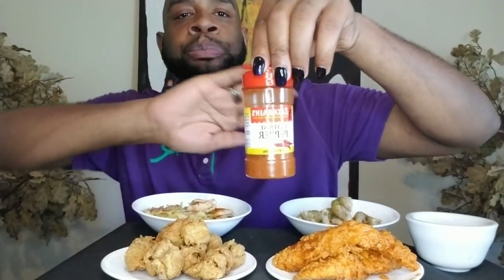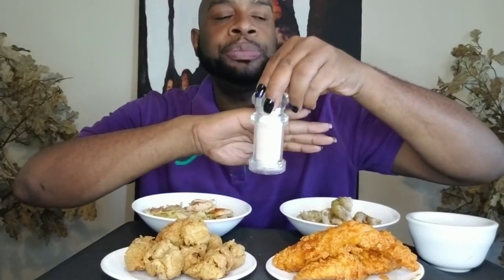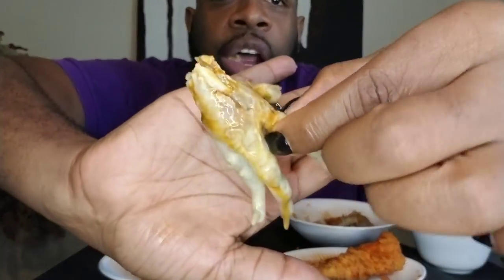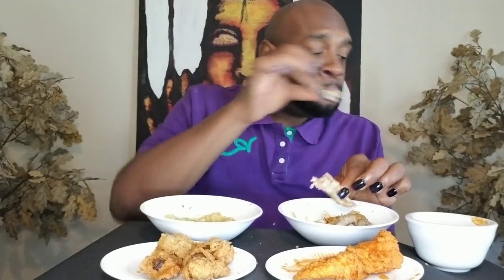"LLIPS" CHICKEN 4 WAY CHALLENGE....... MUKBANG... "SURPRISE..!!!!!!!!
TODAY'S SHOUT OUTS:

KIMBERLY JACKSON. (PINNED) REFRESHING FRUIT VIDEO.

SHARON YOUNG.
SAM'S WORLD.
MARQUICE UNDERWOOD.
HARMONY JONES.

MONICA McINTOSH. (REQUEST).

CHERYL BLUNT.  "BARBADOS LEGION"

CHALLENGE SHOUT OUTS:

"LLIPS" POPSICLE CHALLENGE:

NENE'S EATS.

"LLIPS" TUNA 3 WAYS.

WENDY MELENDEZ. (EPIC FAIL). DUE TO YOUTUBE.

SPECIAL LOVE TO:

V WO.
ZALIA BUTLER.
RAPHAEL HARDWICK.

SPECIAL PRAYER LIST:

AMARI.  ENCOURAGEMENT SONG (TAMELA MANN...STEP ASIDE)
APRIL NO LOVE AND JA'NIYA.
AMARIES WORLD (CONDOLENSES)
(YOLONDA ADAMS) "IN THE MIDST OF IT ALL".
JUDY LONG. (UNSPOKEN PRAYER REQUEST).
MARGARET WILLINGHAM.
V WO. (HOSPITAL).

TODAY WE ARE DOING THE "LLIPS" CHICKEN 4 WAYS CHALLENGE.
(INSPIRED BY MILDRED GRIFFIN).

OUR 4 WAYS INCLUDE:

1.  FRIED CHICKEN GIZZARDS.
2.  BUFFALO CHICKEN STRIPS.
3.  BOILED CHICKEN FEET.
4.  CHICKEN FETTUCINI PASTA.

ACCOMPANIED BY THE "LLIPS" HOT SAUCE.

CHALLENGED CHANNELS:

JEANY-N-A BOTTLE
HYE FELICIA.
ITZ SQUEEKY.
EATS WITH A.
AsTheTubeTurns.
EAT WITH KEEM.
BAZZLELICIOUS BITES.
DELEXIS EATS.
LISA B BOUNTIFUL.

If you would like to contribute to the expansion of the "LLIPS"
LEGION content: